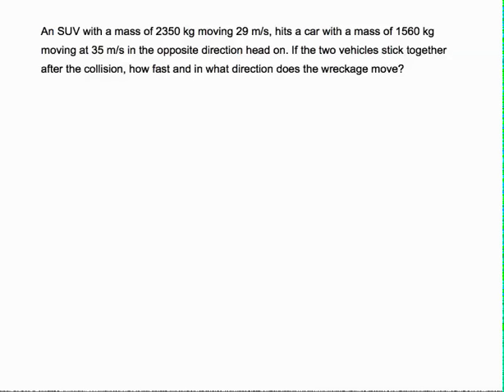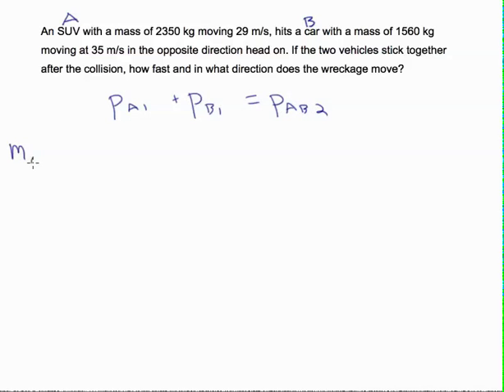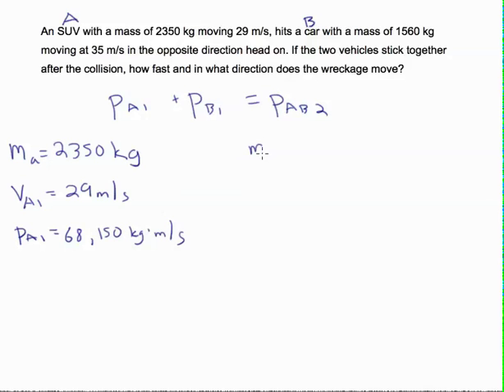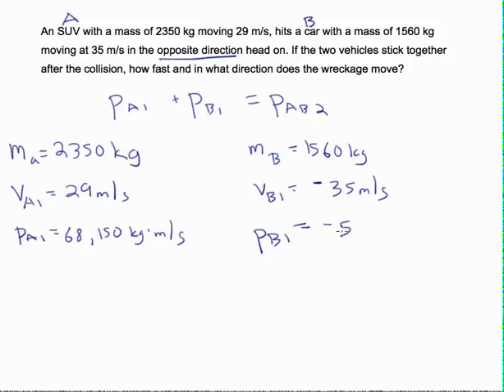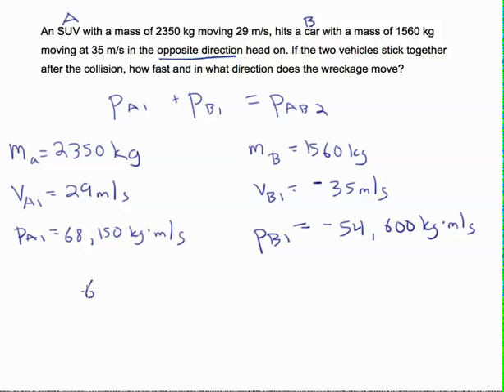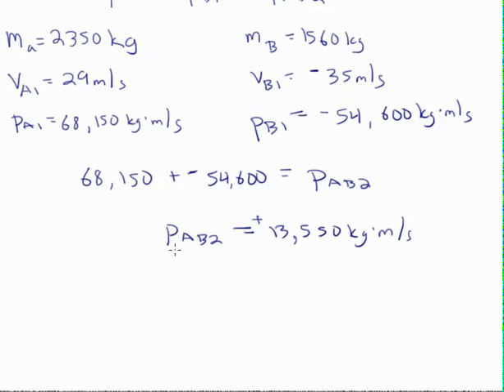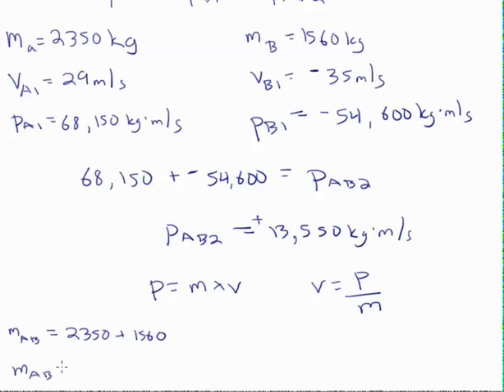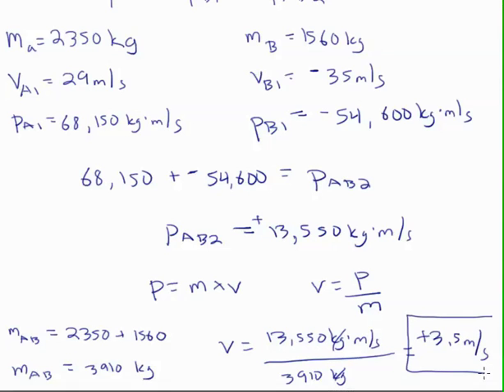8.3 Conservation of Momentum - Practice Problem 3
Mrs. Hillesheim works through the third practice problem involving the conservation of momentum and collisions.